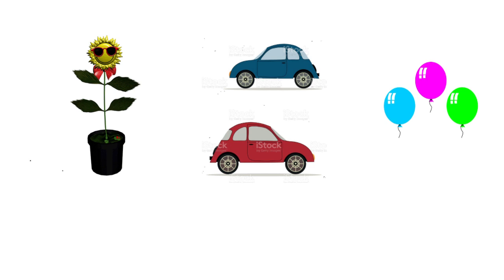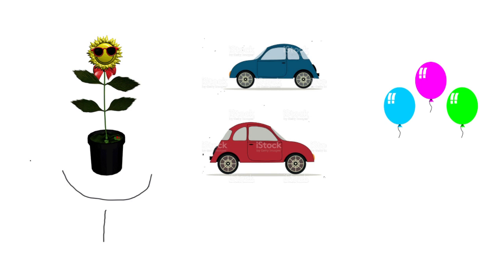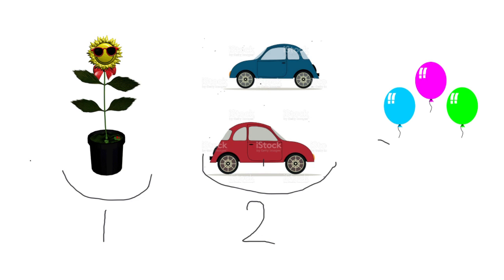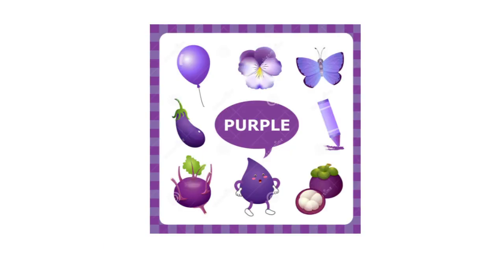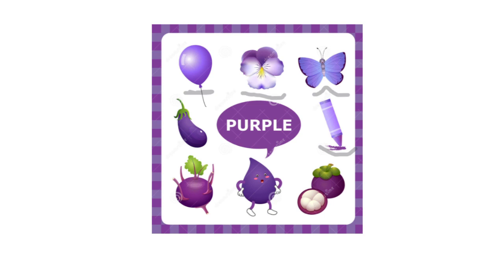Review numbers 1,2,3 and the purple color - Week 13 - Math - KG1 - By Ms. Tala Awamleh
Math:

Review numbers 1,2,3 and color purple
Students will review the numbers 1,2,3 they were introduced. Students will be introduced to the purple color.